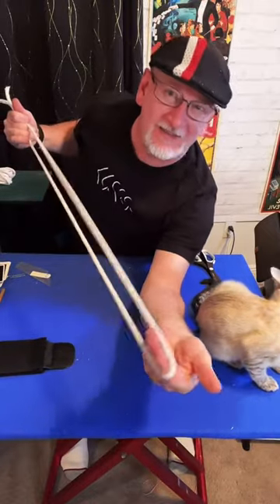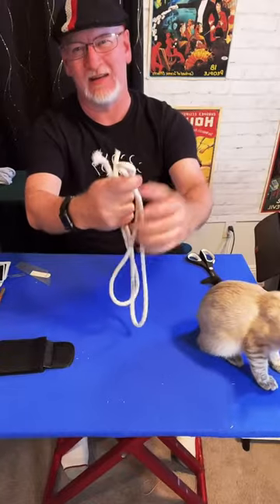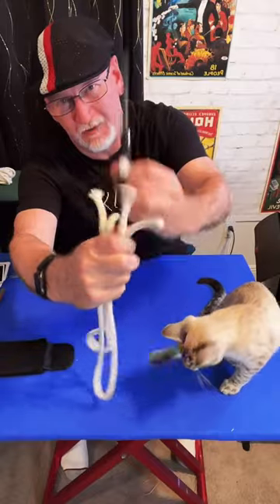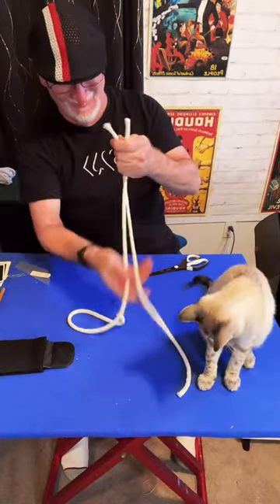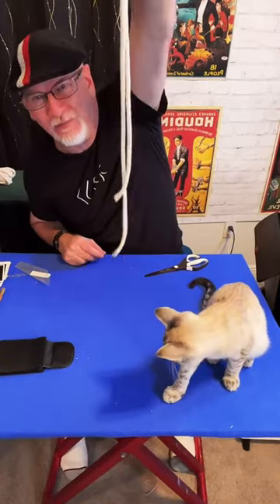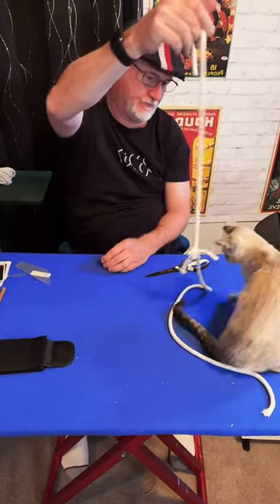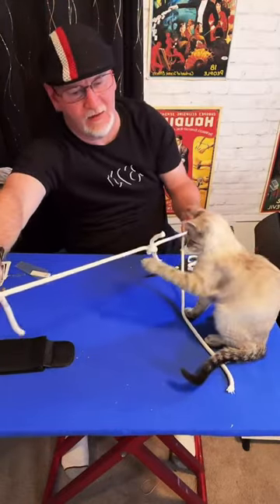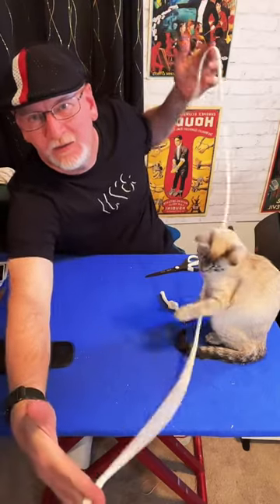Rope Magic w/ Psy the Cat!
This is an excerpt from a recent online LIVE session